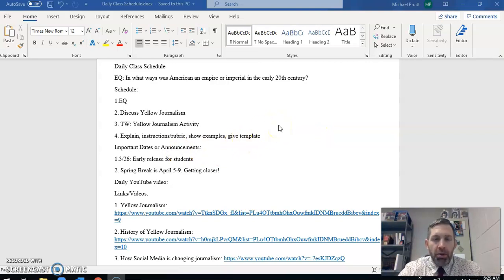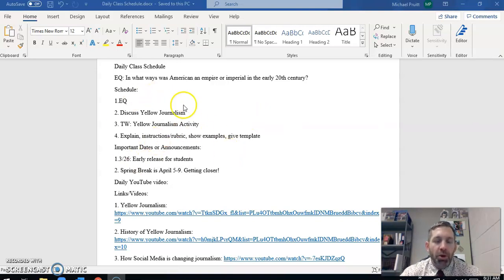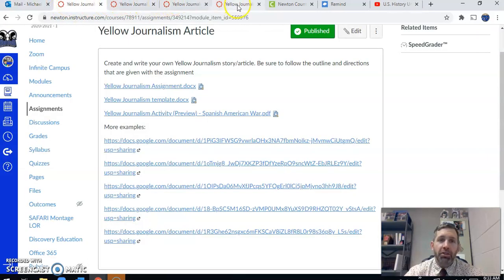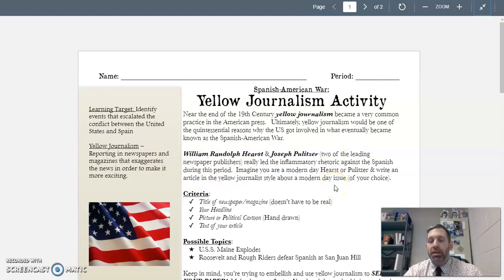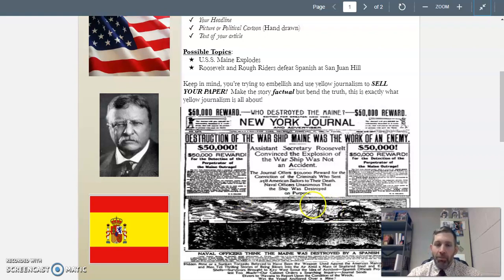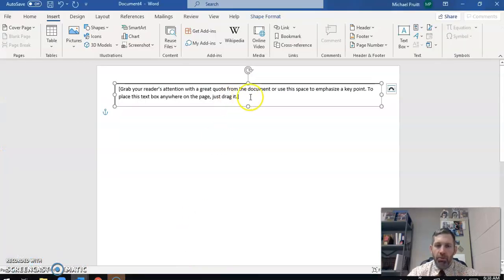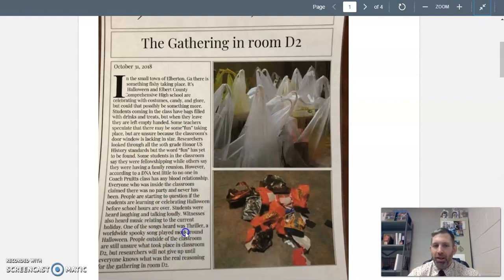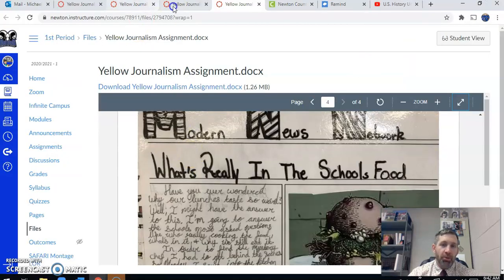Yellow Journalism 3/16 and 3/17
Hey guys! Here is our daily video for 3/16 and 3/17 covering Yellow Journalism and the Yellow Journalism assignment. There are 4 videos in the Unit 6 playlist you can watch for extra info on yellow journalism itself, but basically the modern equivalent is click bait, and the goal of yellow journalism is to attract readers to buy the newspaper or magazine. To do this, stories or reports would be based on true events but have the details altered to be more exciting or intriguing to the readers. We will complete the Taskwork activity today over Yellow Journalism in which you will write your own Yellow Journalism article. Remember, it is based in truth but with exaggerated details (basically the opposite of the Muckrakers and muckraking articles). I have given you guys the instructions, a template for the article to use or base yours off of, and several examples of older versions of the assignment as references. Have fun! Be creative! Make sure everything is school appropriate, but feel free to use your imagination.